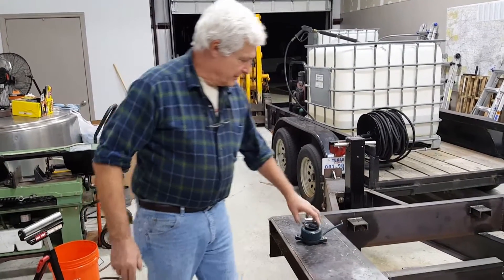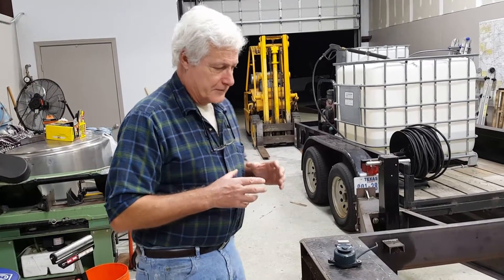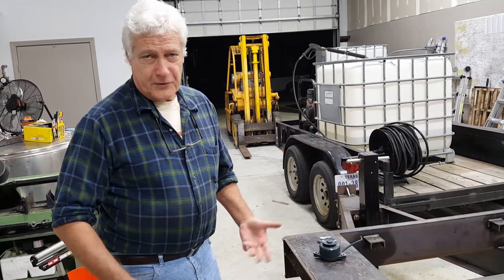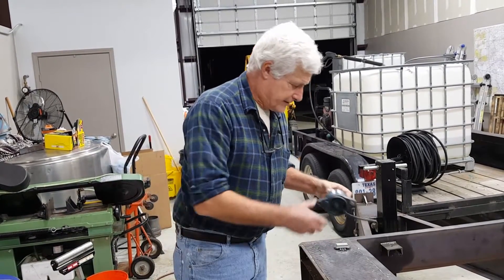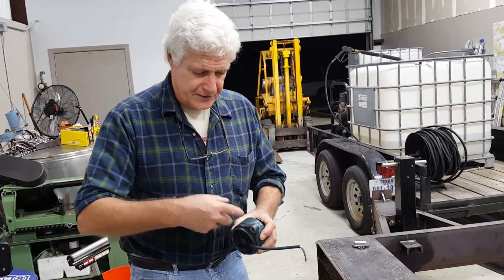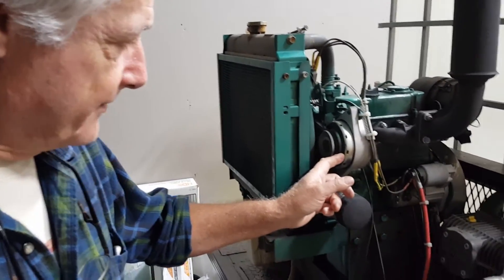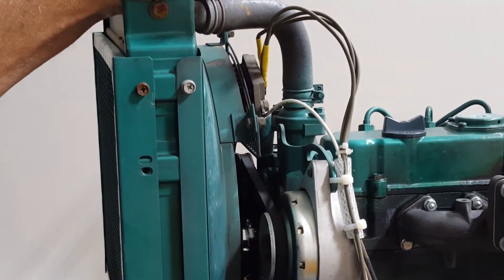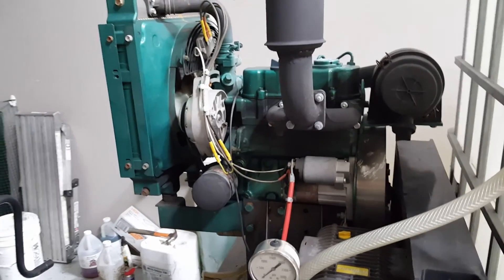Use of a voltage regulator on a Kubota d722 in League City TX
A thorough explanation on how to increase amps on a Kubota D722 so that it can be used to power a Beckett SDC burner.